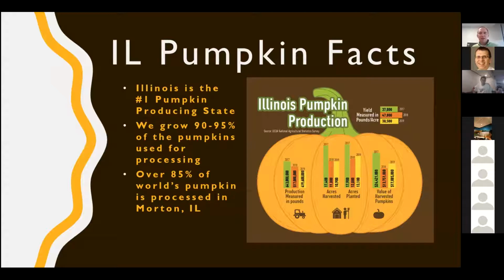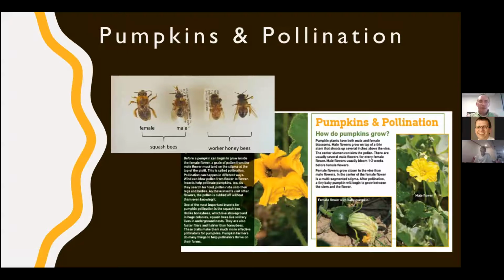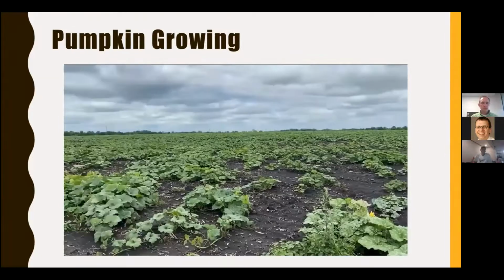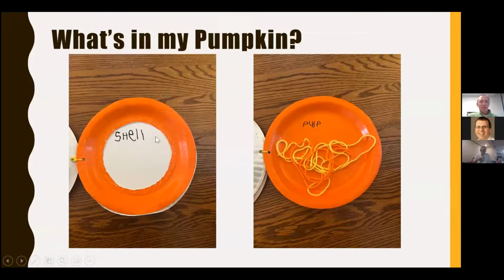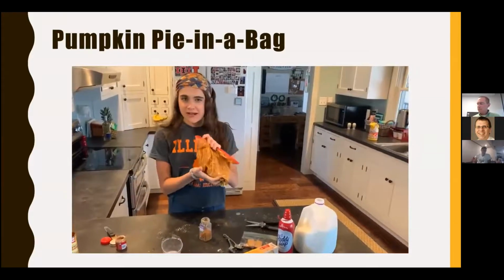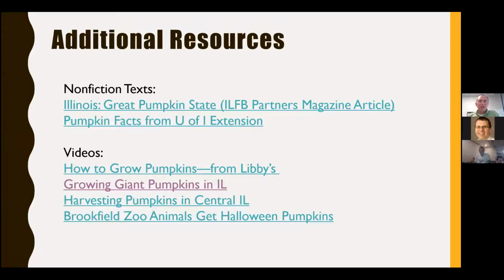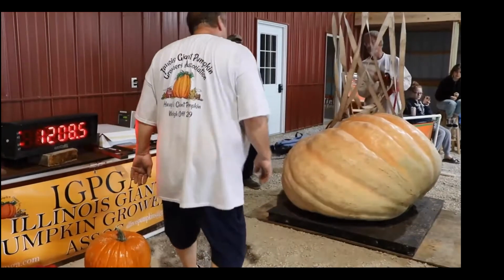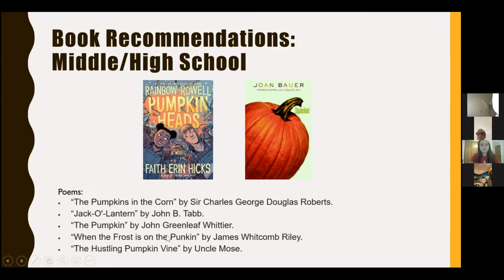Pumpkin to Talk About